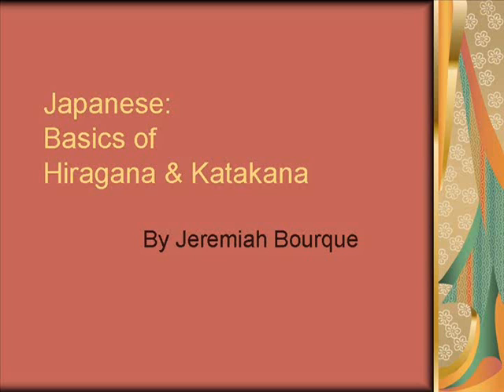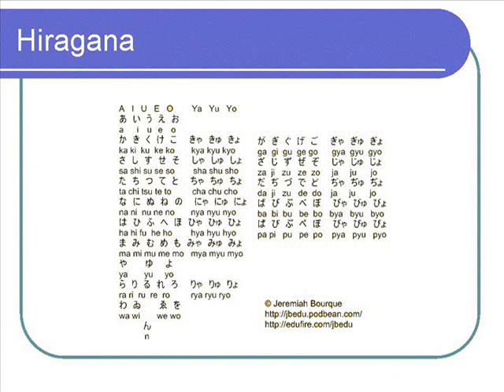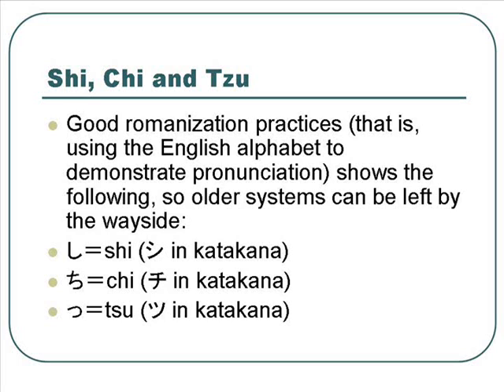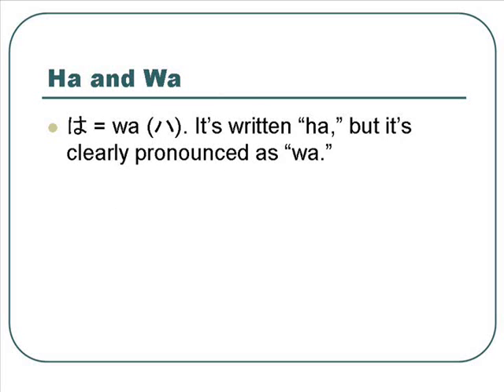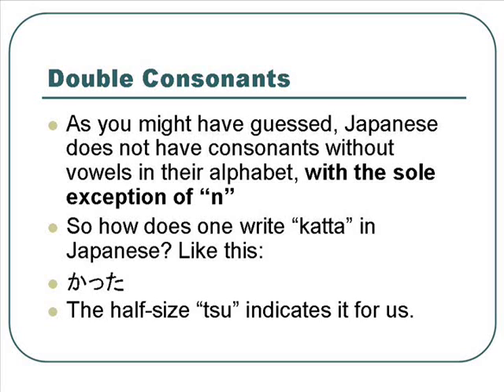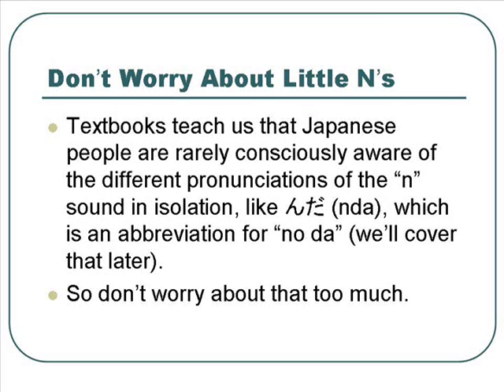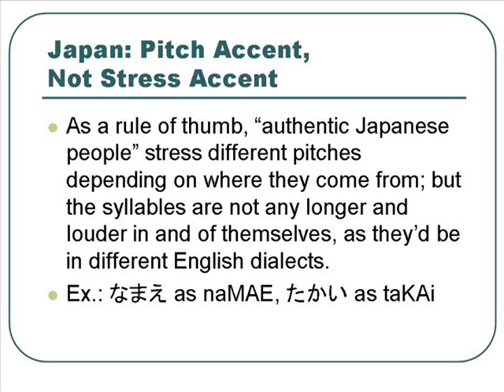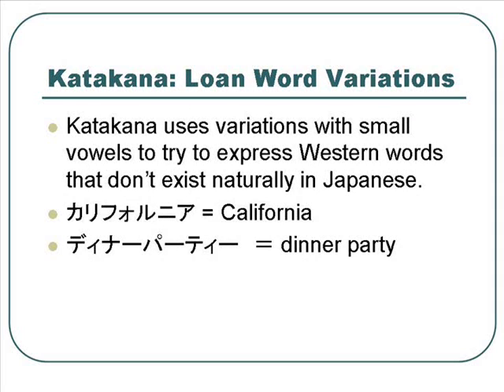Japanese Hiragana & Katakana Basics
Continuation of "Japanese for Beginners". Learn the fundamentals of hiragana and katakana, the script that functions as Japan's alphabet. This is an absolutely vital early step in learning Japanese, and is required for any offline course, in addition to making learning online via PowerPoint etc. in classes such as those offered by narrator Jeremiah Bourque, much simpler. Learning through the visual as well as by sound simultaneously is an effective technique for advancing forward in the language.

This lesson covers the tips and tricks that are absolutely required for not getting lost. Learn where Japanese bends its own rules and where pronunciation differs from what the charts would normally indicate: little things that simply have no substitute. As a famous cartoon once said, knowing is half the battle.